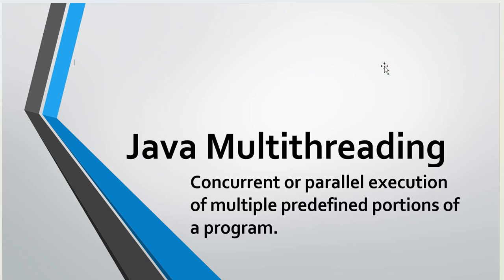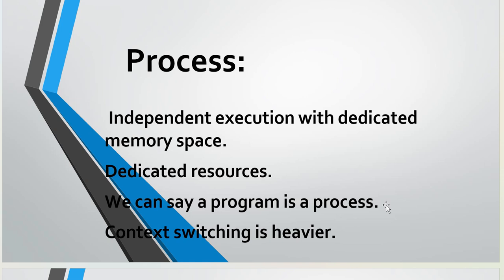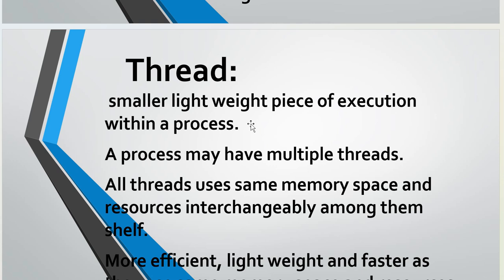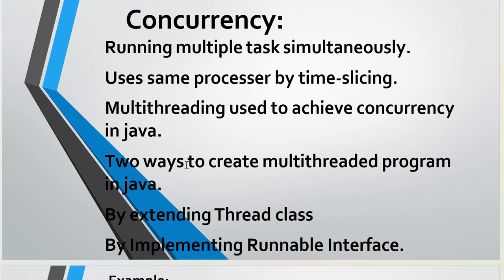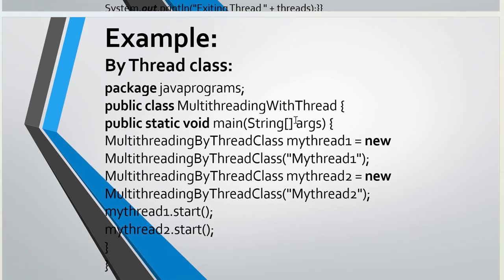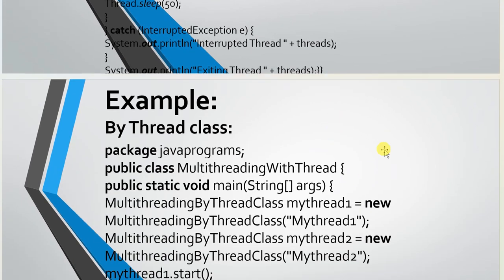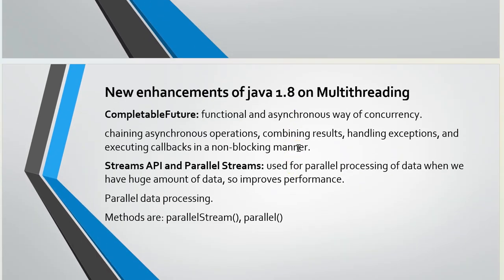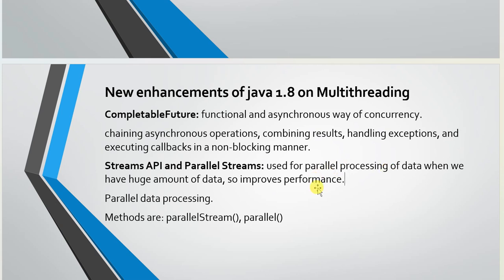java multithreading, concurrent processing in java, java 1.8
This Video provides some basic information about java multithreading, concurrent processing in java, java 1.8